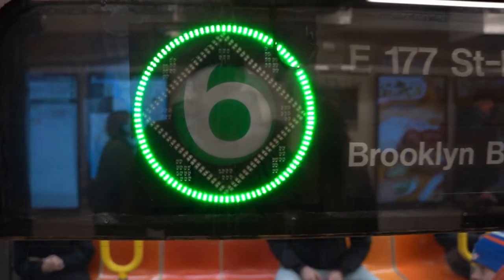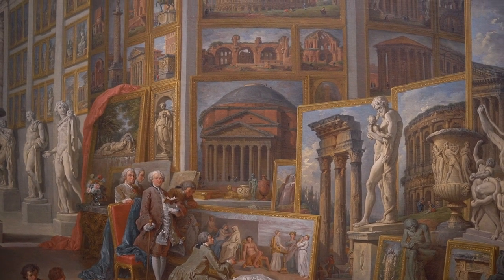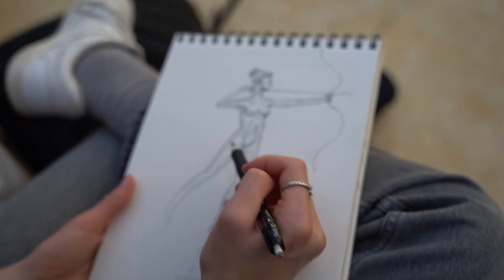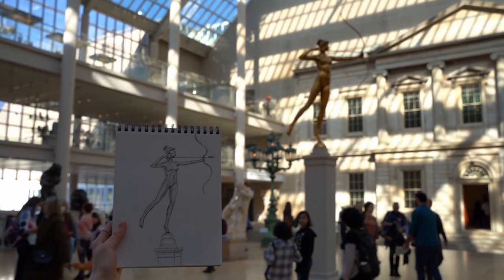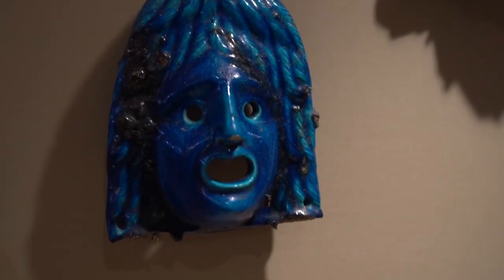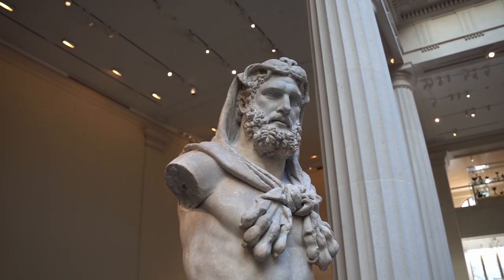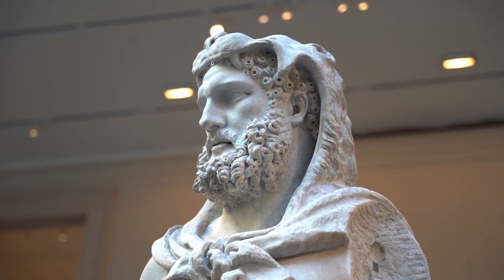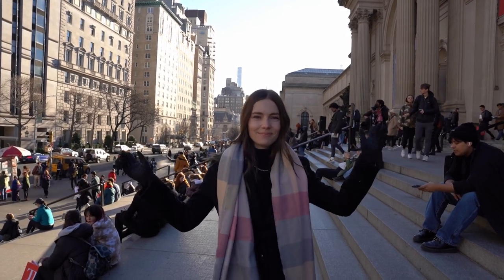Sketching at the Met Museum | NYC Vlog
Hi friends! Come along to New York City’s Metropolitan Museum of Art with me to do a couple sketches! This was my first time drawing in an art museum; it was a lot of fun and a great way to refine my skills. I was inspired by seeing the artwork on display and it encouraged me to step outside my comfort zone and try some master copies. The Met is my favorite museum in the world, and I always love going there.

00:00 Going to the Met Museum
01:00 1st piece - Diana
02:14 2nd piece - Egyptian Temple of Dendur
04:03 3rd piece - Bust of Bearded Hercules